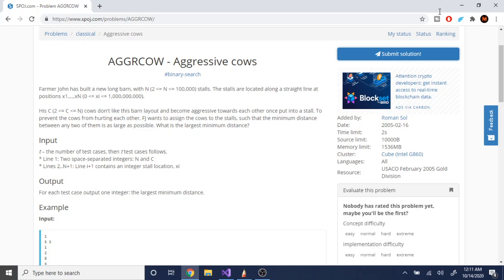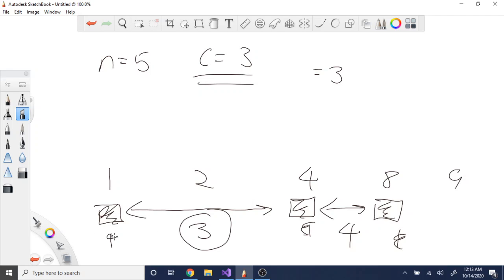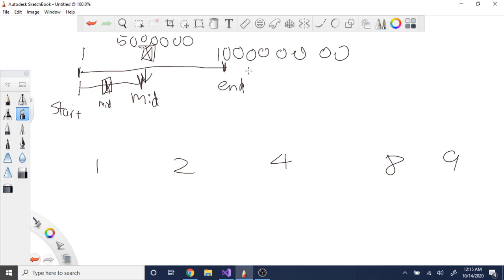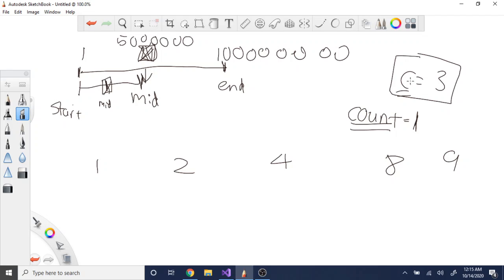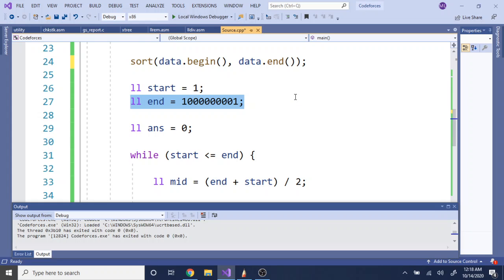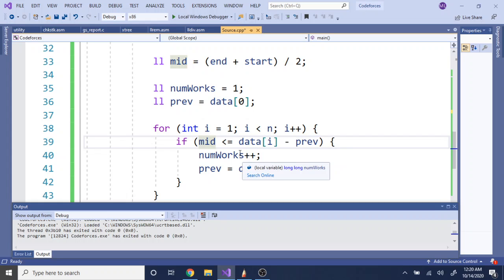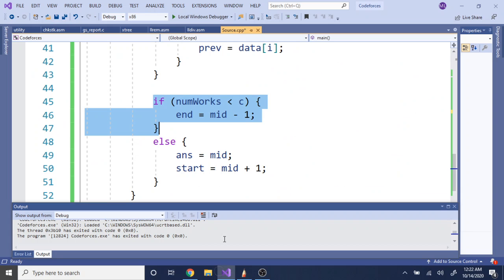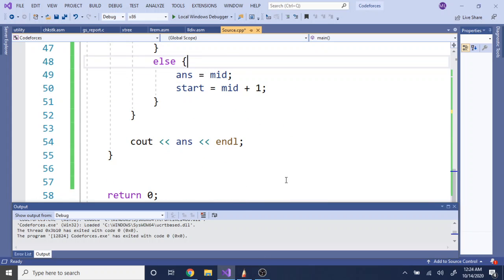SPOJ AGGRCOW - Aggressive cows